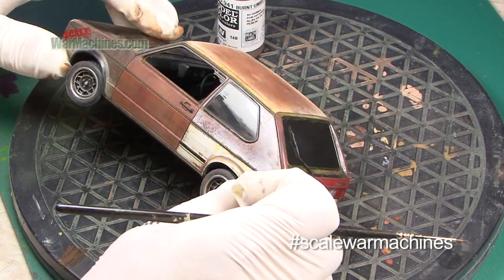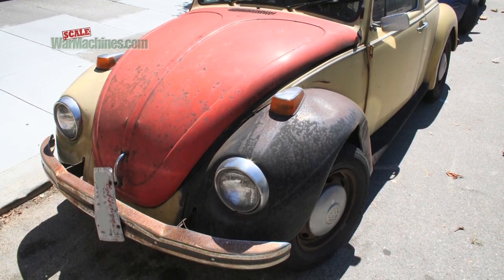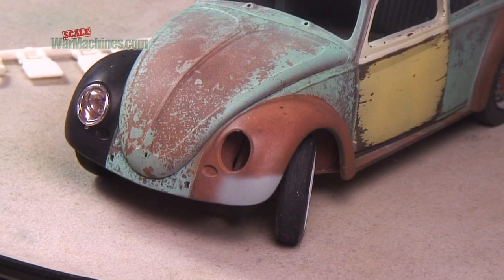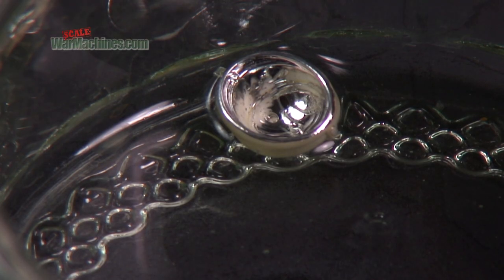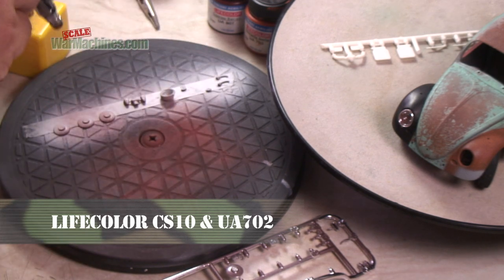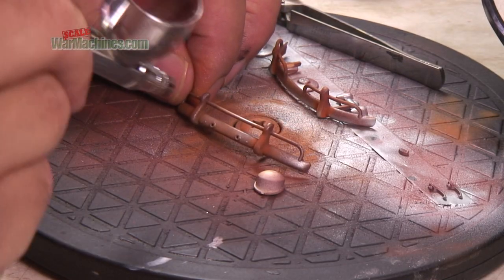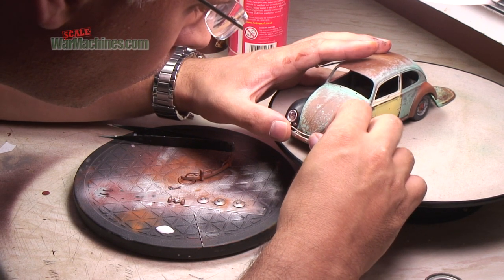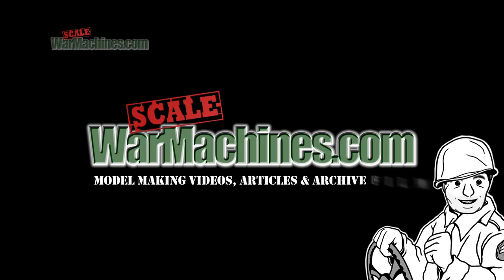STRIPPING & WEATHERING CHROME - "HOW TO" SCALE MODEL GUIDE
for more. Another tips & techniques "How To" guide from Scale War Machines. This time we look at improving plastic chrome parts to achieve realistic rust effects on your scale model projects.